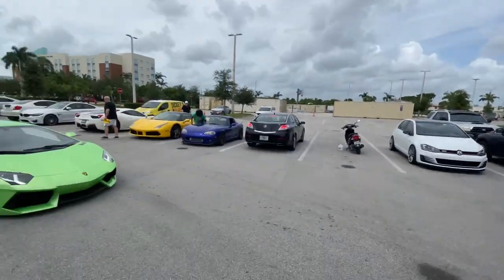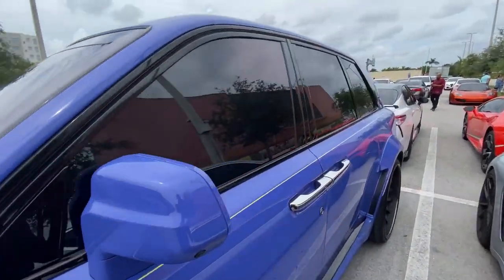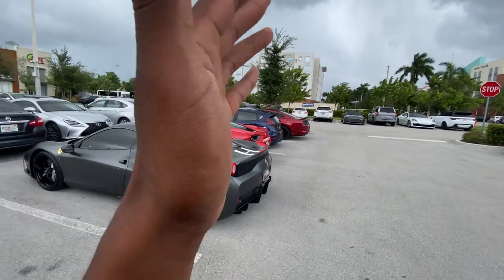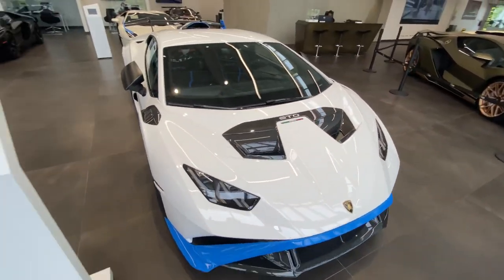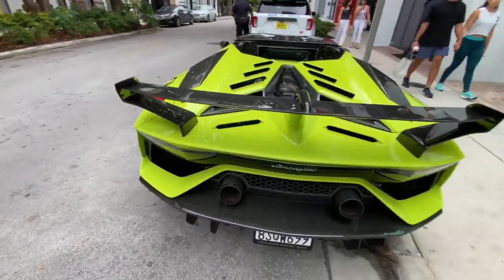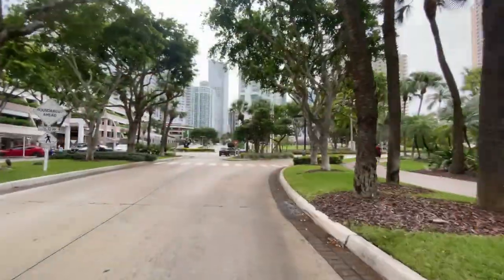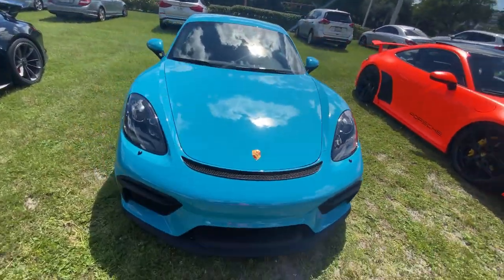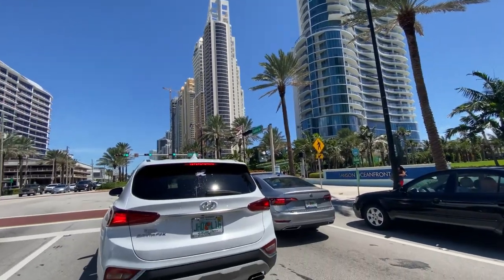My Dream Lamborghini SVJ + Miami Car Spotting!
NOTE TO VIEWER: FOR BEST QUALITY USE 1080p ON THE ENTIRE VIDEO FOR BEAUTIFUL 4K QUALITY!

Thanks to you guys for watching the video all the way through! I love to support!

My Camera
My Computer
My Lighting
My Favorite Speaker
My Favorite Headphones